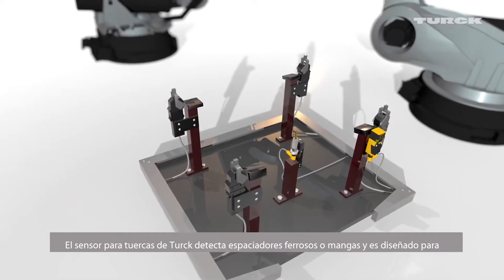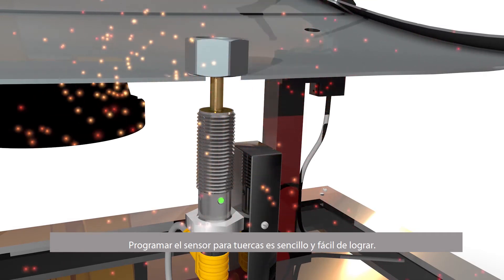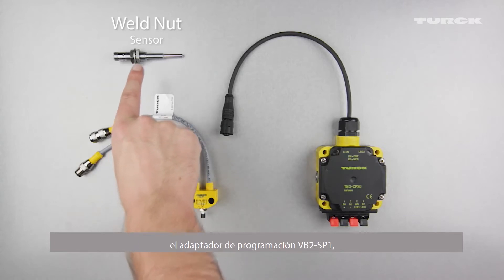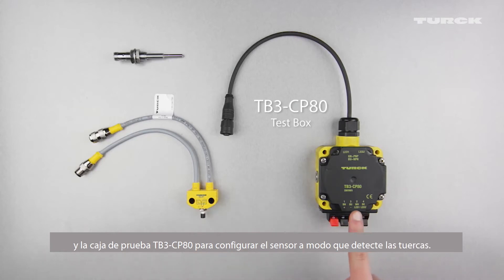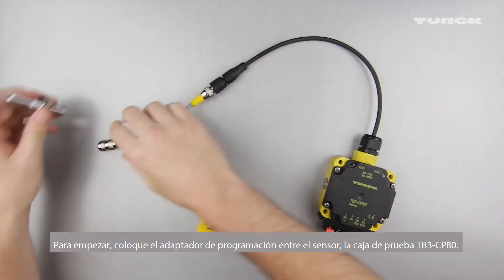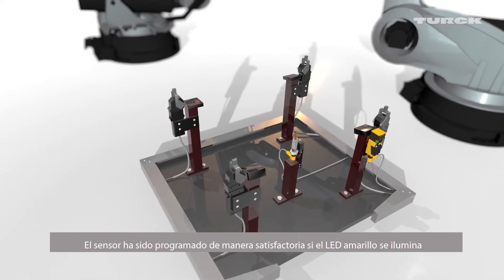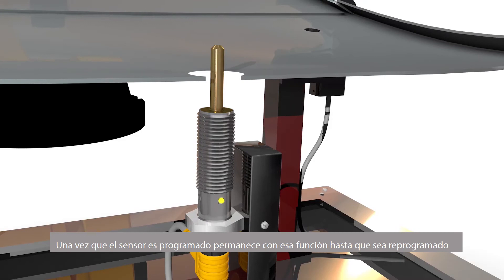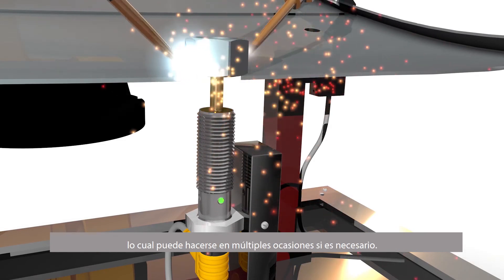¿Cómo programar un sensor para detectar tuercas?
El sensor para tuercas de Turck detecta espaciadores ferrosos o mangas y es diseñado para ambientes hostiles en líneas de producción rápidas de la industria automotriz. Programar el sensor para tuercas es sencillo y fácil de lograr.

Visita nuestro sitio web para las últimas actualizaciones de nuestros productos y tecnologías